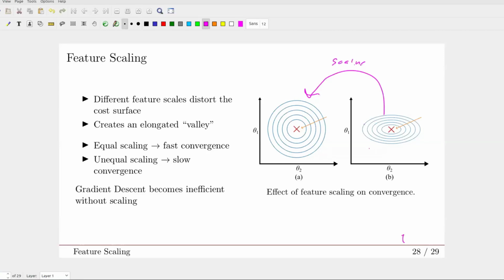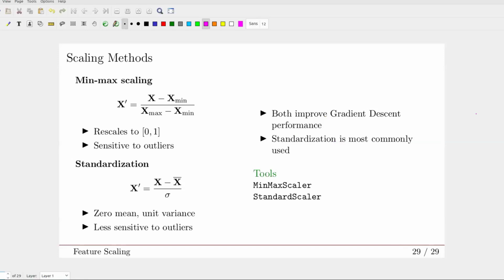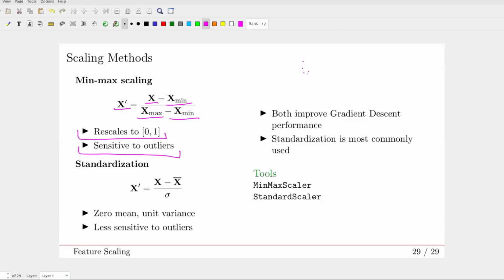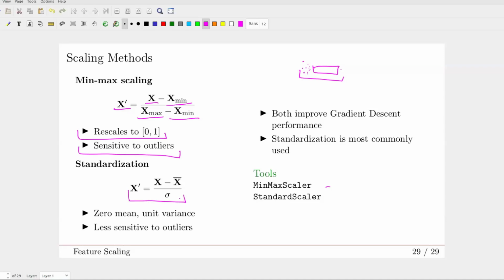Machine Learning Lecture #10 - Section 2.3 - Feature Scaling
Machine Learning Lecture #10 - Section 2.3 - Feature Scaling - from the text "Machine Learning for Engineering Problem Solving". A lecture delivered by Austin Downey.